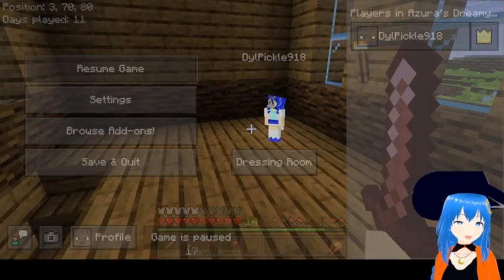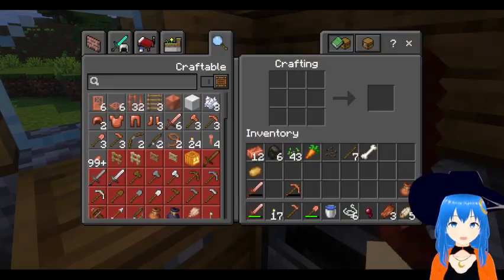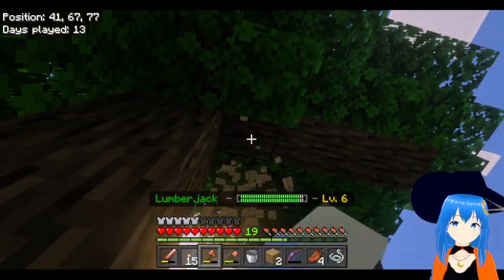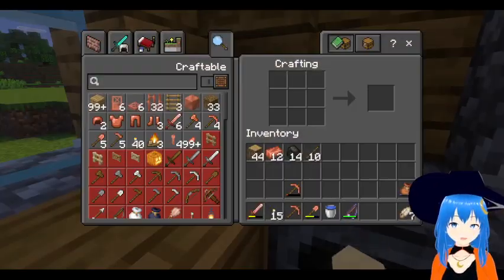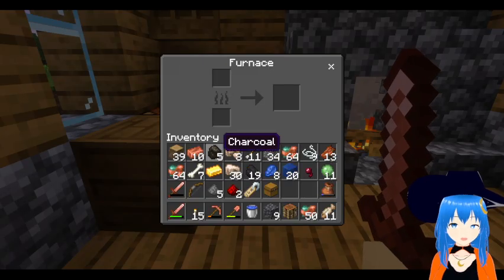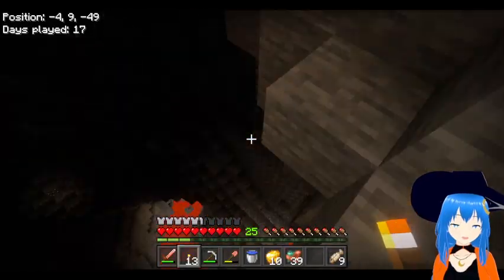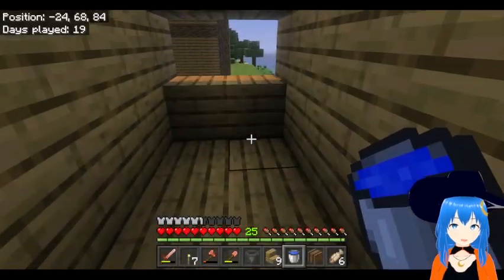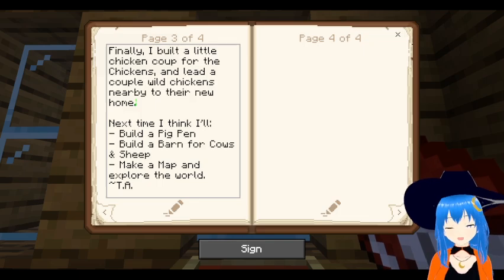[Minecraft] Azura's Dream World - Part 2 - Cavin and Farmin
After building my first home in this dreamy world, I decide to brave the nearby caves in search for riches. Later on, I decide to build a small farm to keep me filled and build a chicken pen.